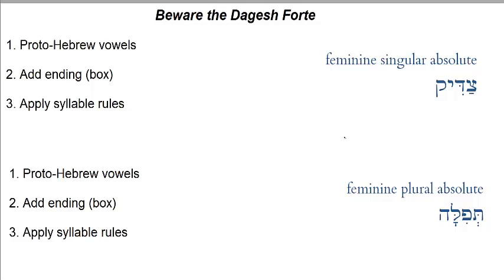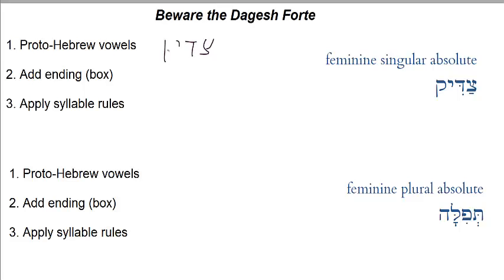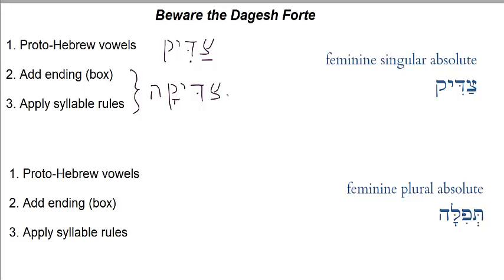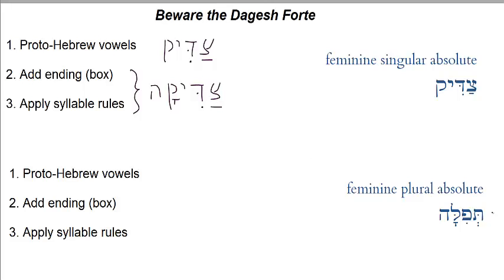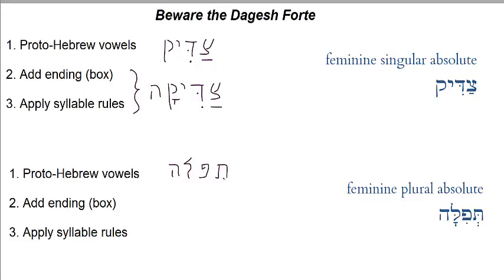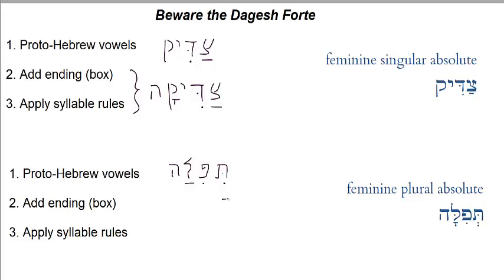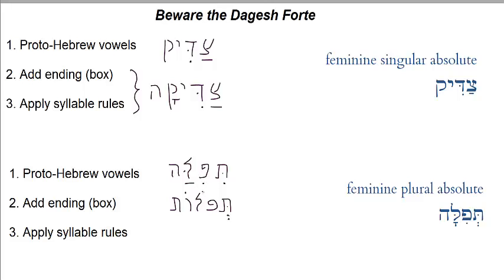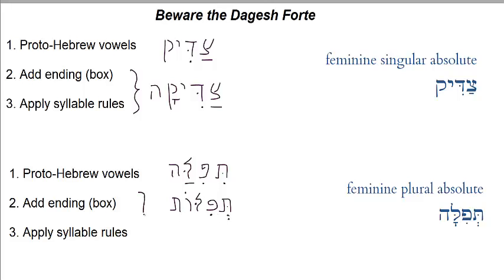Beware the Dagesh Forte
Fuller and Choi exercises, common problems when encountering Dagesh Forte